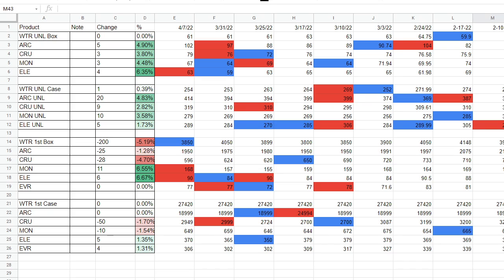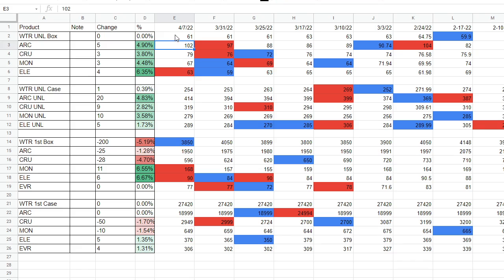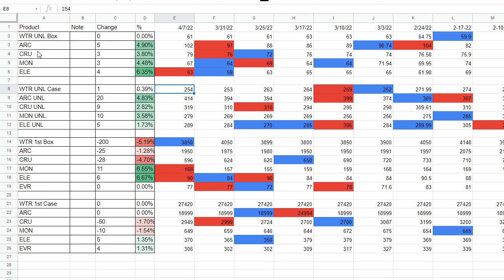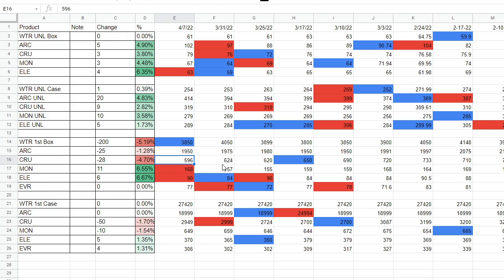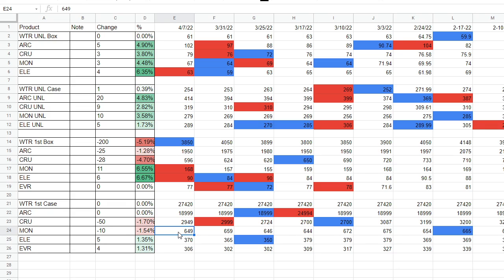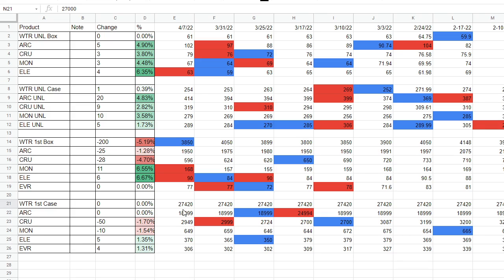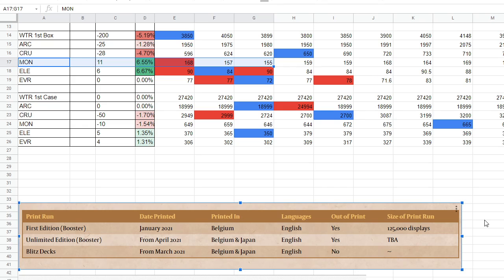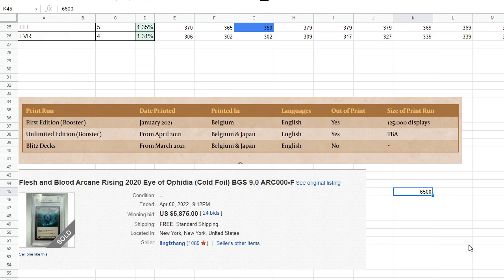Data Visualization Begins - Market Update